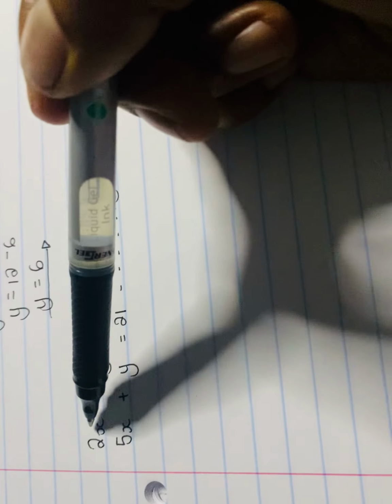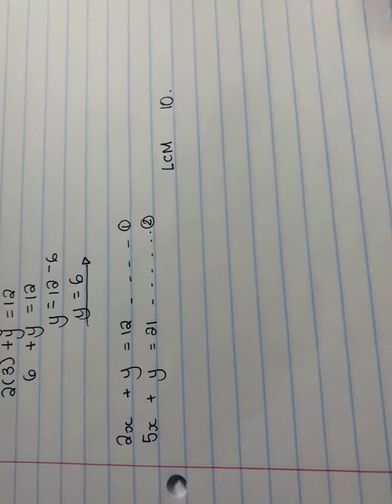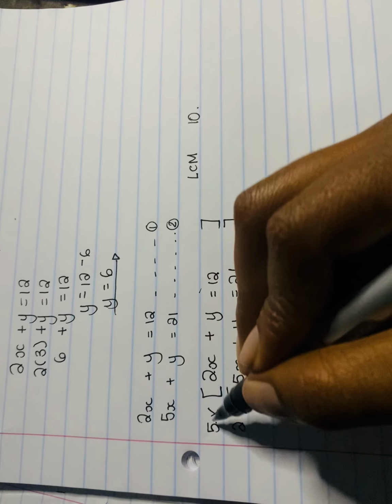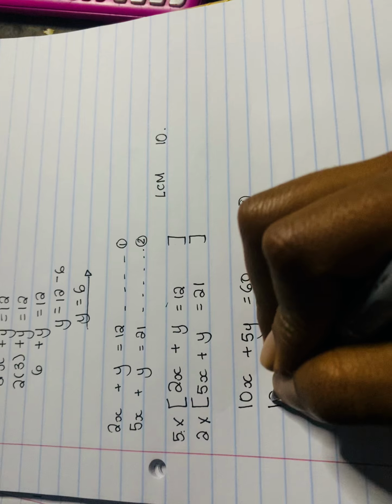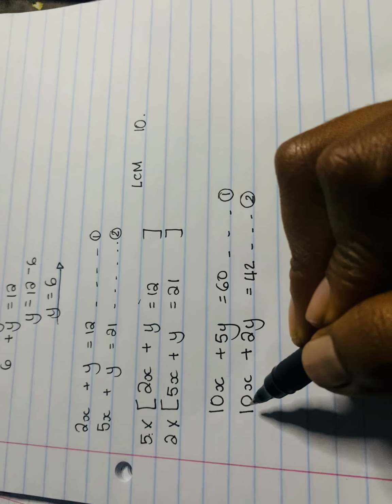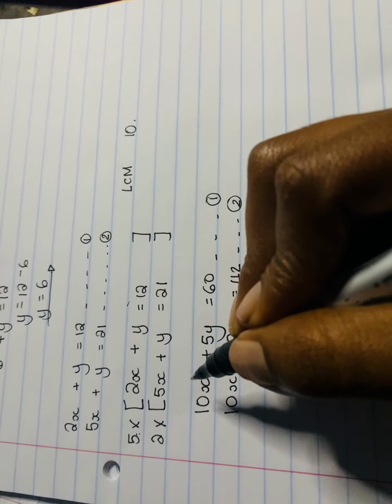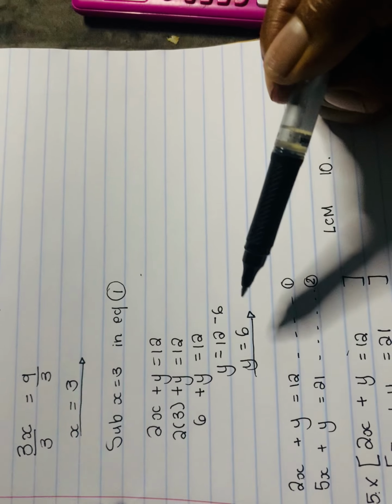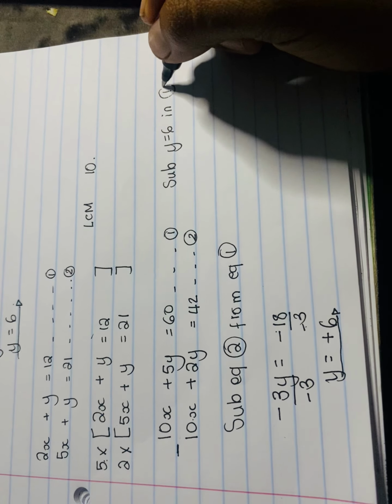Elimination part 2